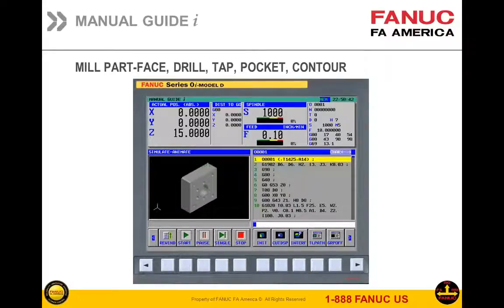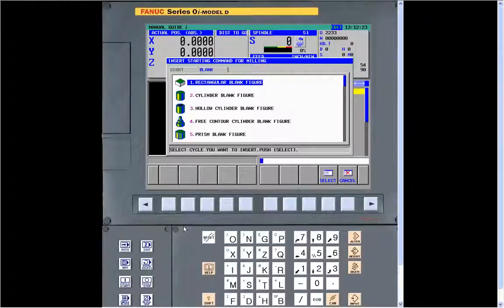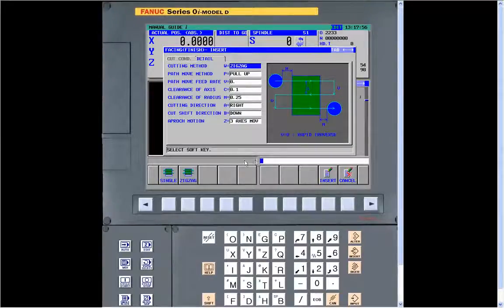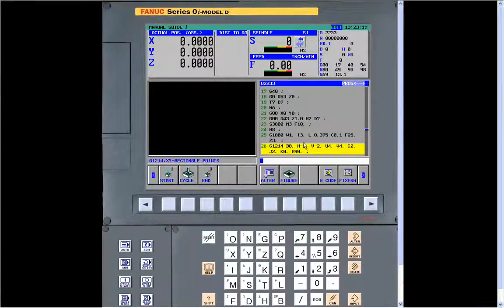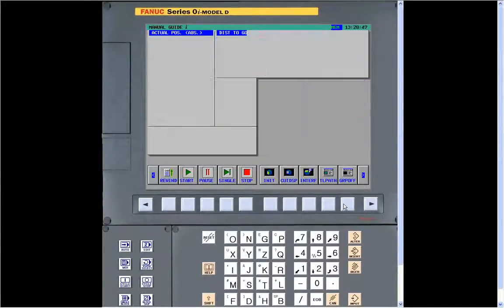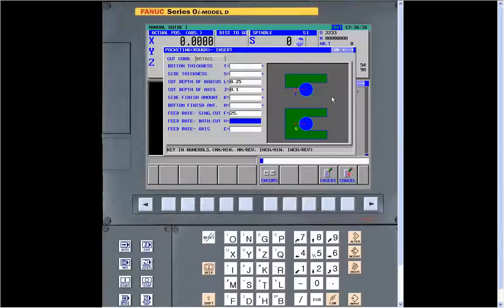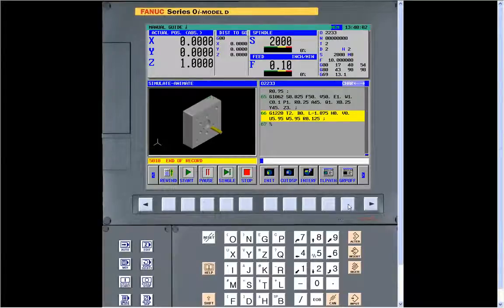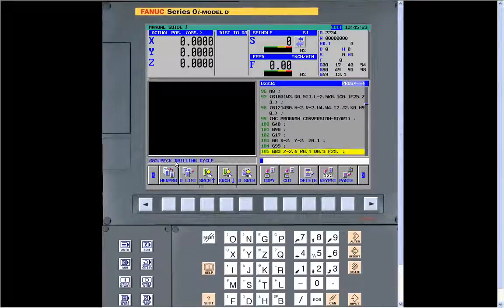FANUC MANUAL GUIDE i Part 3 Creating a Basic Milling Program